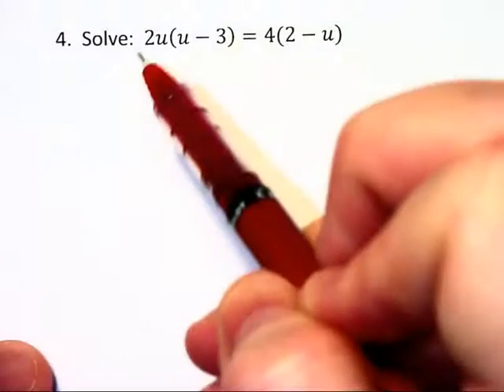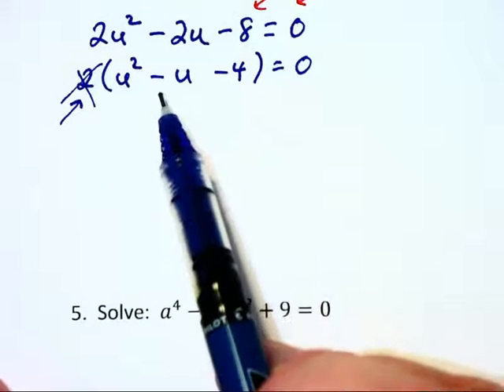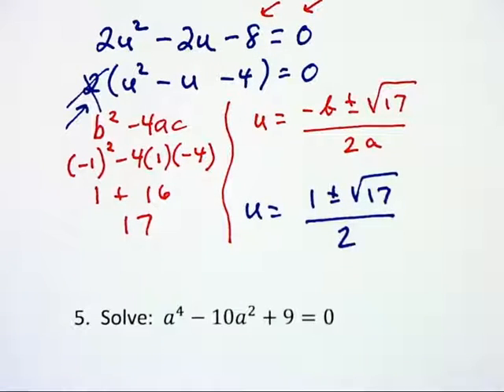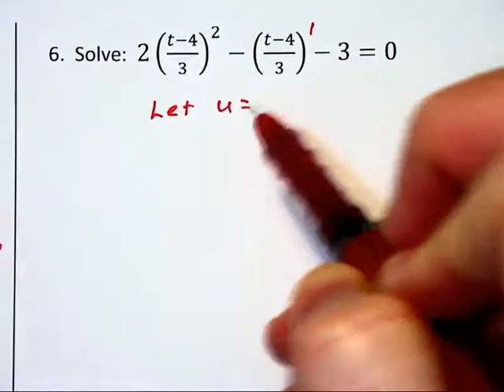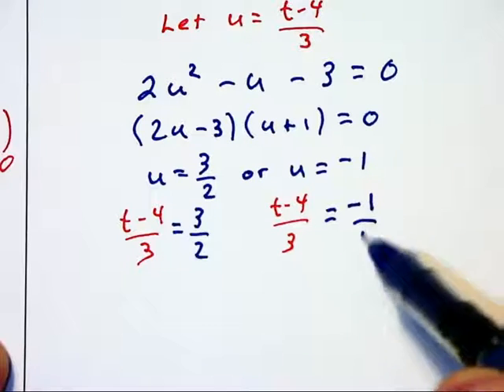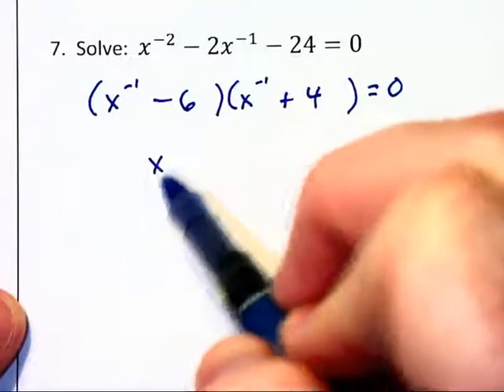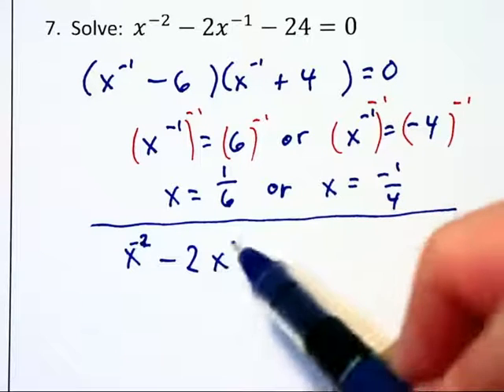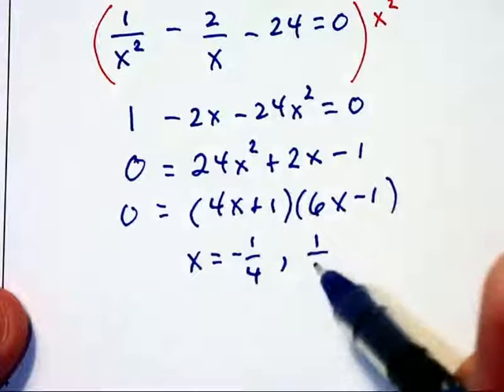8.3c - Solving Quadratic Equations: A Review - Part 2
This video covers solving quadratic equations.